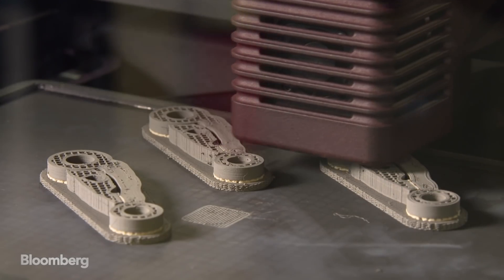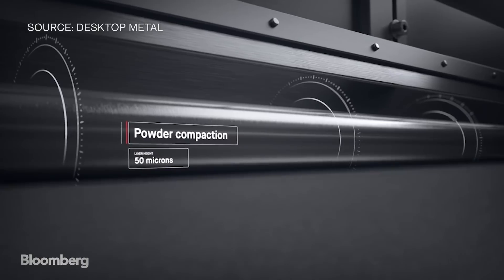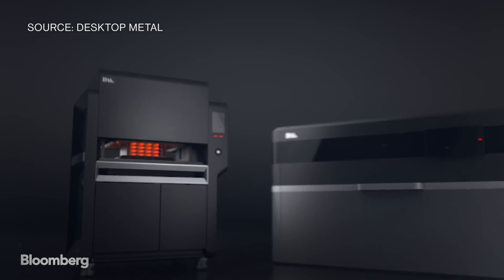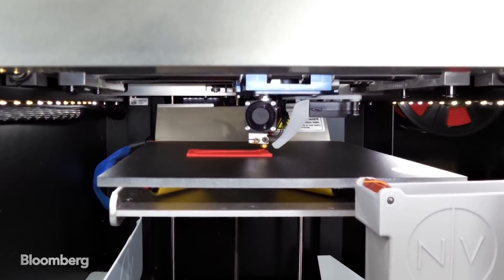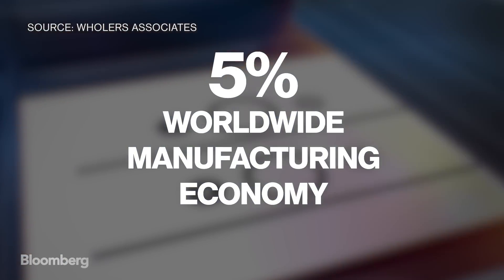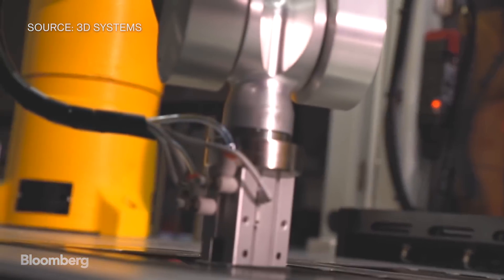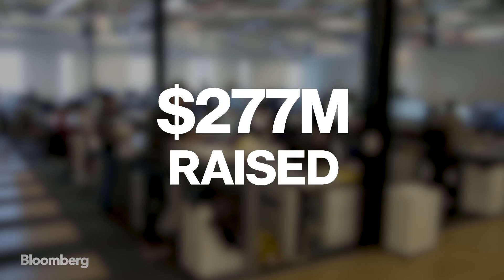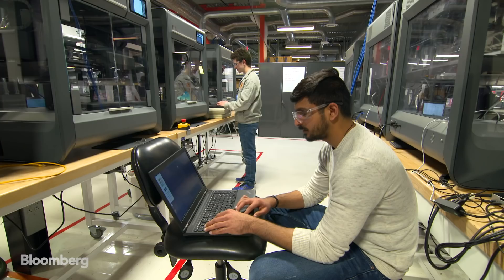The 3D Printing Company That Could Transform Manufacturing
May.14 -- Desktop Metal, maker of 3D printers, is valued at more than $1 billion and recently brought on Ford Motor as a strategic investor. The Burlington, Massachusetts-based startup is developing 3D technology to print products in steel, aluminum and other metals that could transform manufacturing. Bloomberg's Anne Mostue reports.